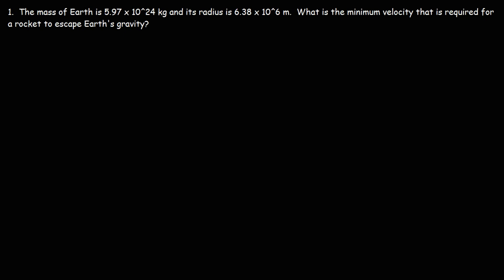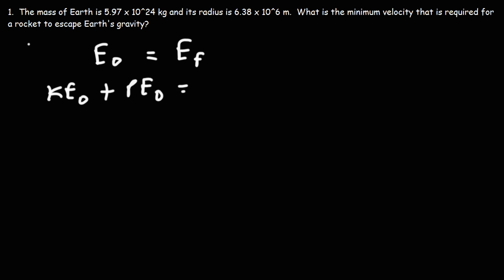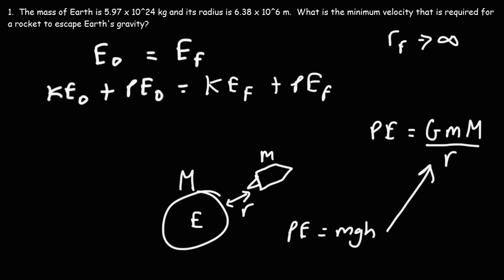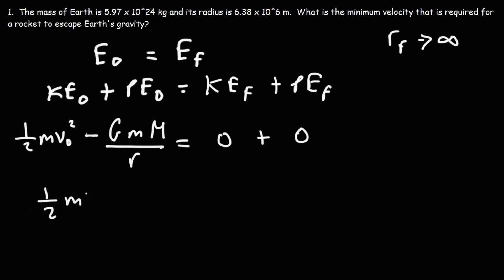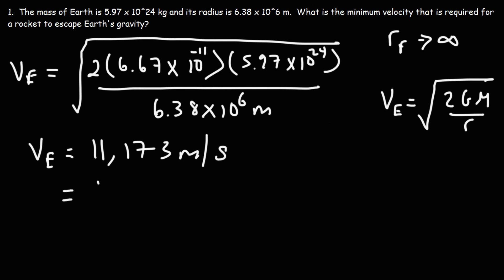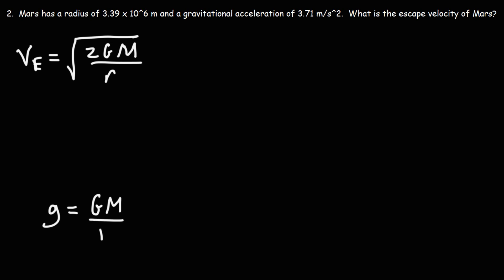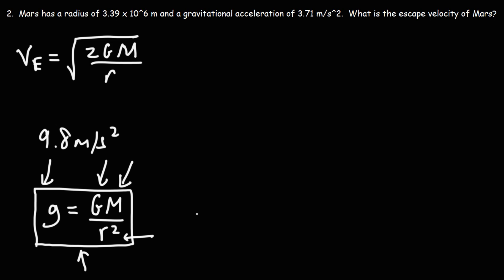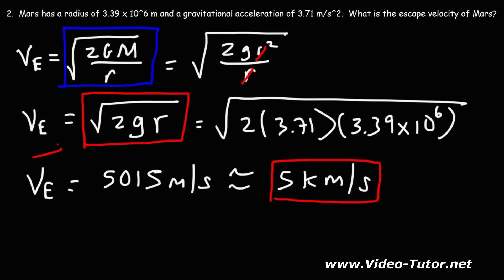Escape Velocity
This physics video tutorial explains how to calculate Earth's escape velocity as well as Mars.